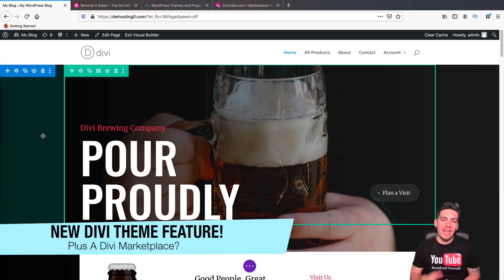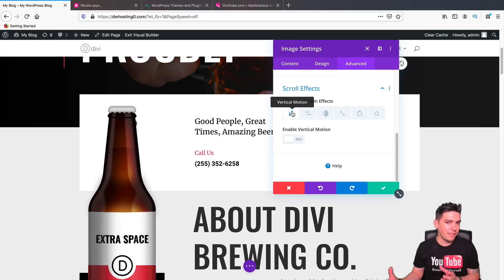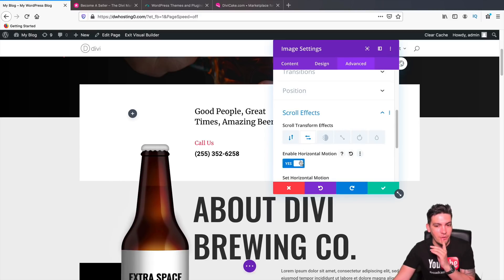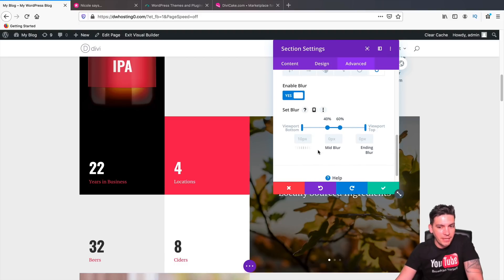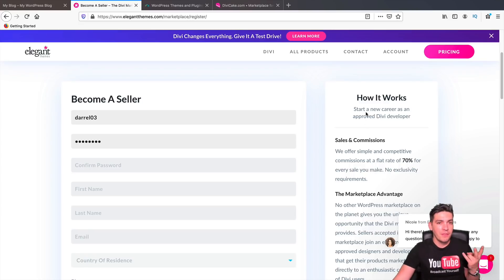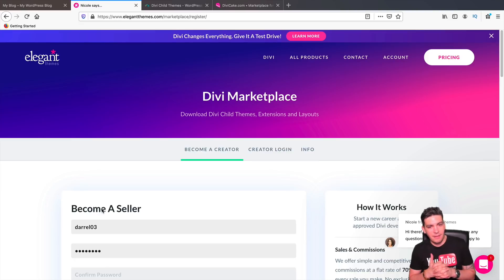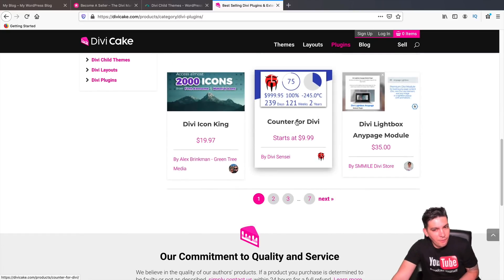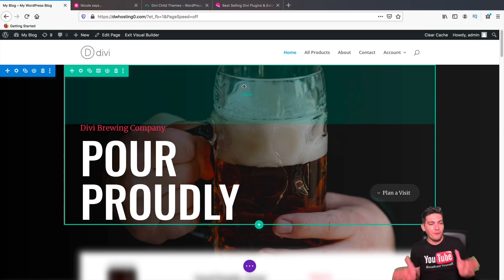WOW! New Divi Theme Feature Is 🔥🔥+ A New Divi Marketplace?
The new divi theme feature allows you to do some pretty cool stuff and add animations to any image and also any row as well. It has a very simplsitic menu style as well to make things even easier.

Elegant themes is also opening up a marketplace which allows you to list your products on elegant themes as well. Things are getting interesting!